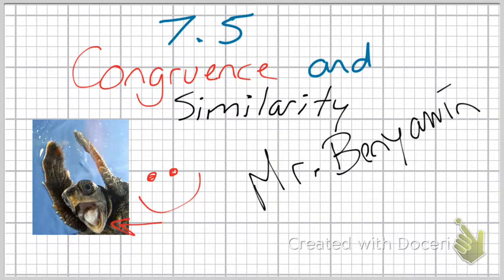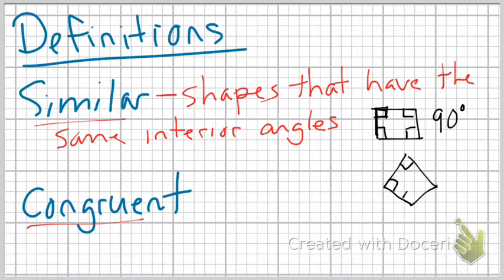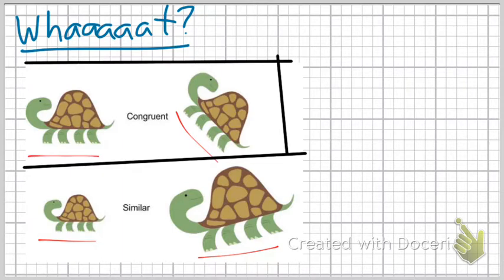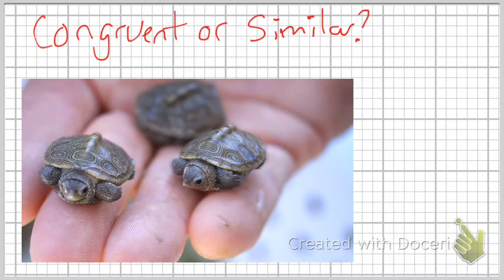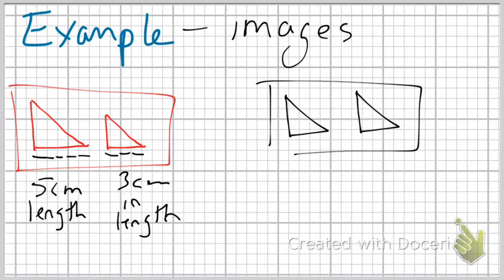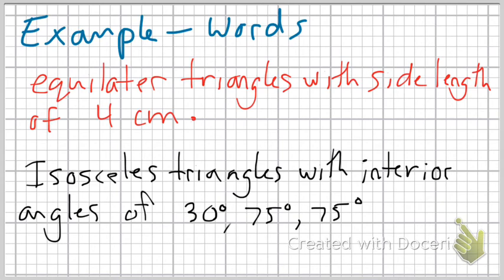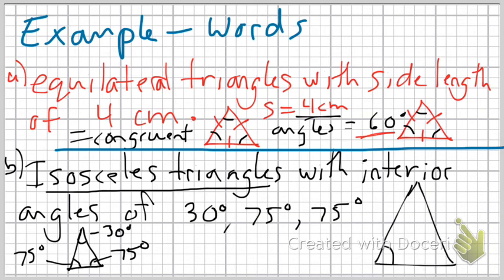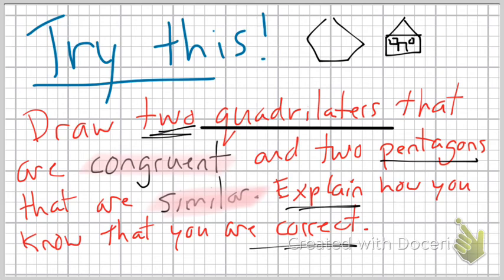7.5 Congruence and Similarity